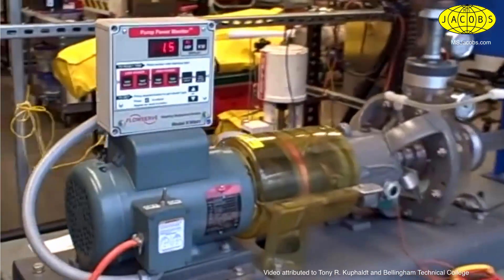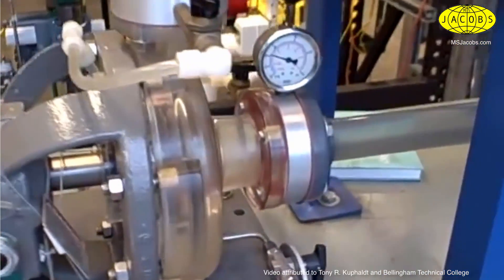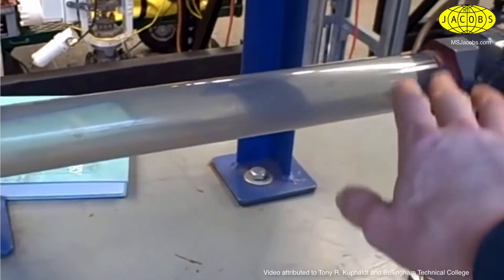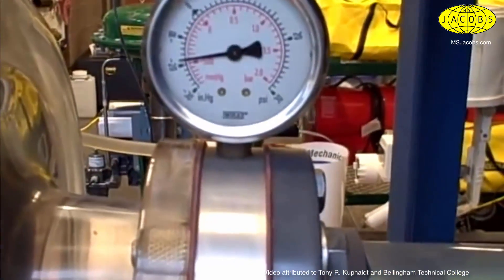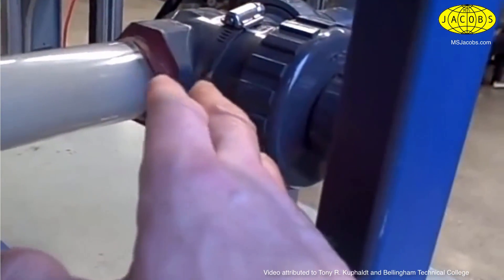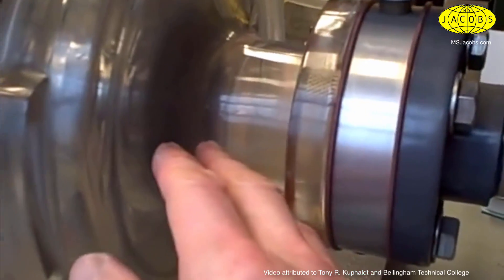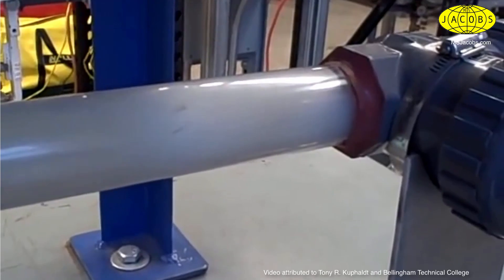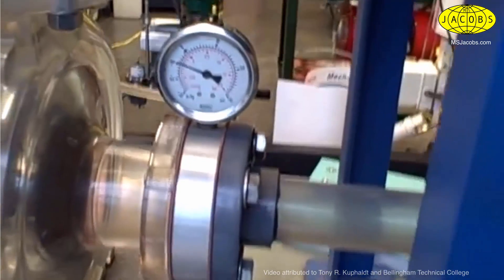Demonstration of Cavitation in Liquid Flow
Demonstration shows cavitation induced by a control valve, with resulting impact on flow system.